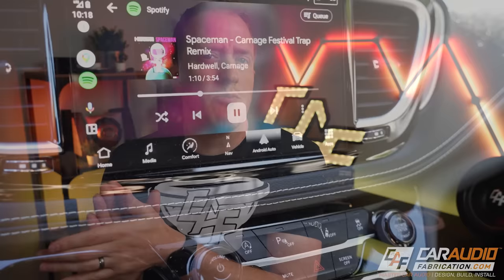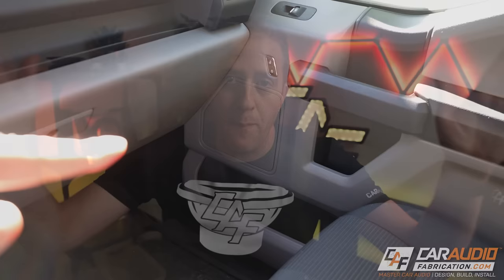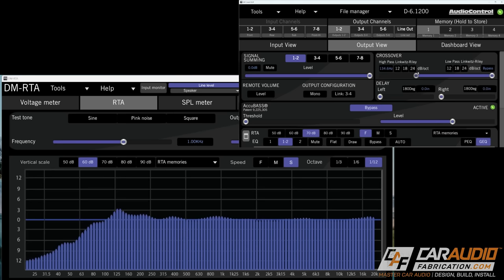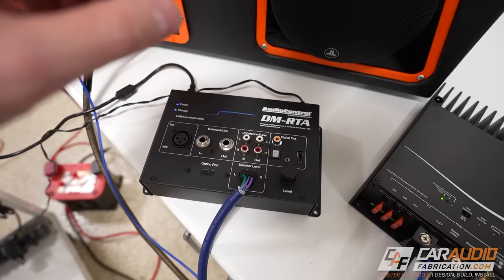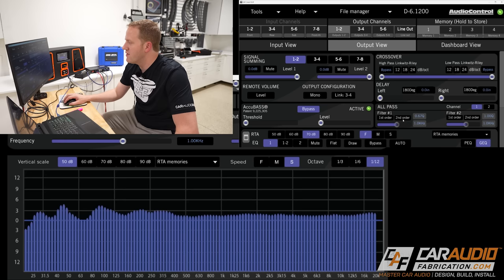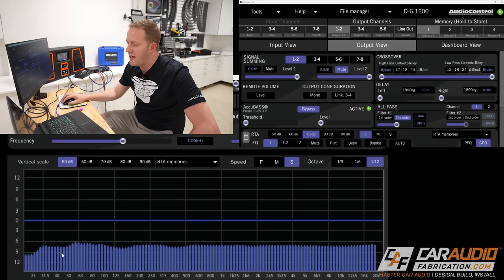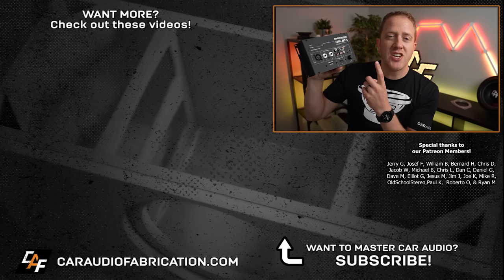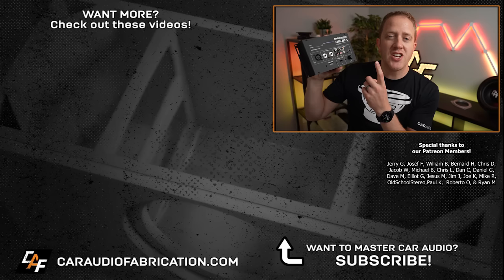Car Audio All-Pass Filters - Correct them or use them? Explained!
When we interface with a factory car audio system we often times face challenges to use the factory signal for an aftermarket speaker system. There might be equalization we need to correct, or channel summing may be required to achieve a full range signal. But another challenge in today's latest vehicles is All-Pass Filters. What is an All Pass Filter? Why do the OEM's use all pass filters and how do we correct for them with a DSP? Should we? Can they be used to create a two seat tune? Let's learn about all pass filters and their use in car audio!

🔊 Test your system with the AudioControl DM-RTA!
Thank you to AudioControl for being a sponsor of the channel making these videos sustainable!